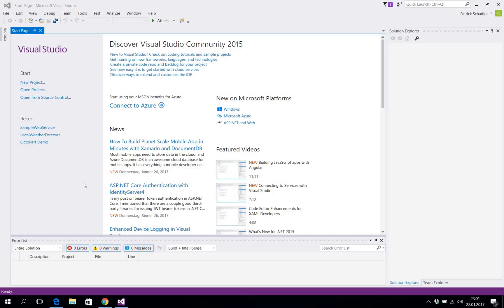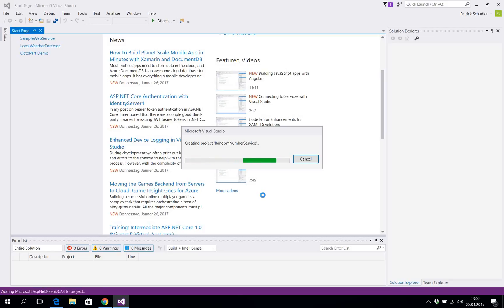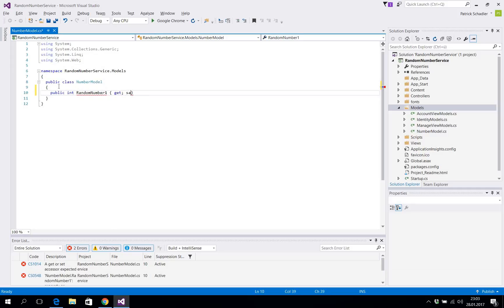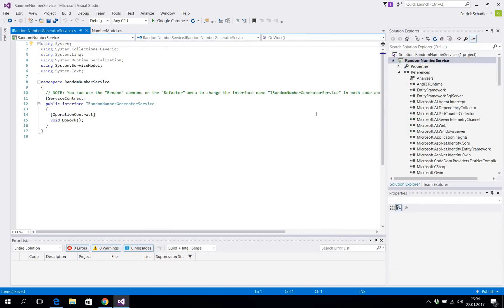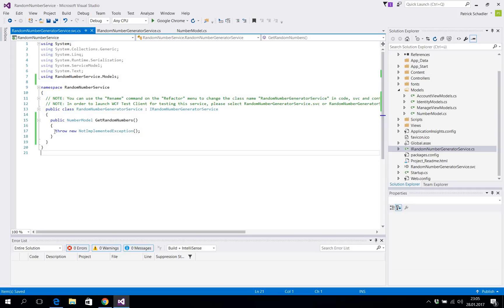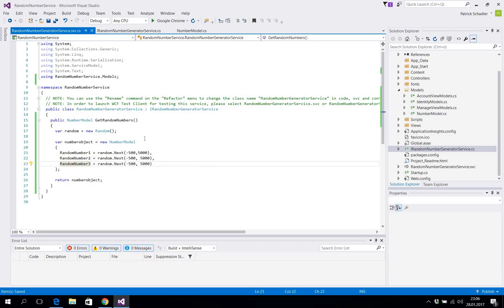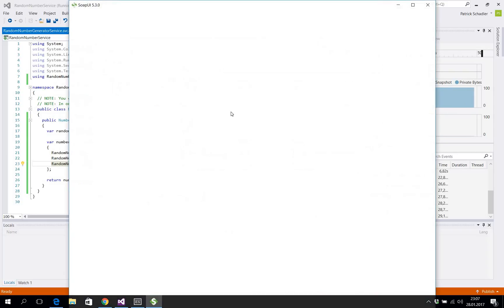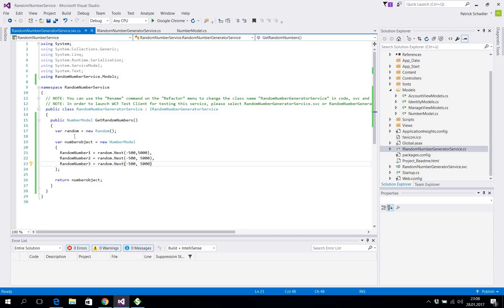Create A Web Service With C#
In today's how-to video I guide yoi through the process of creating a web service with visual studio and c# and test this web service with the wcf test client and soap ui.